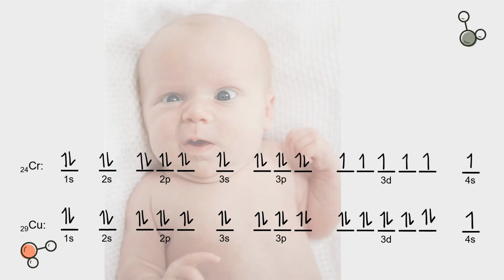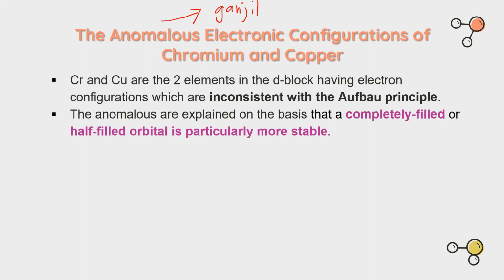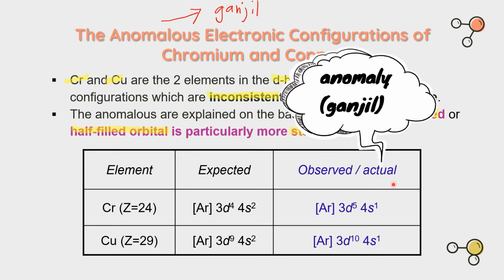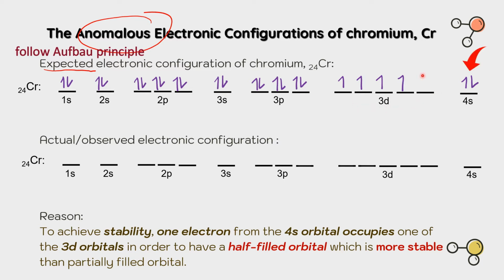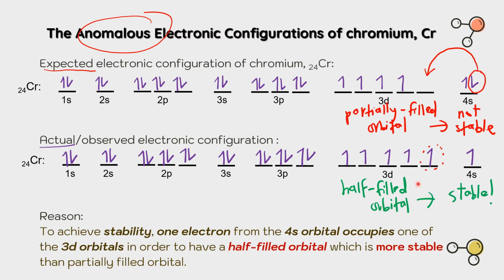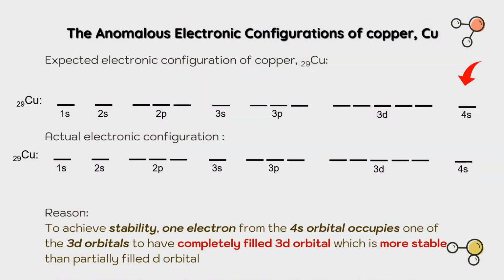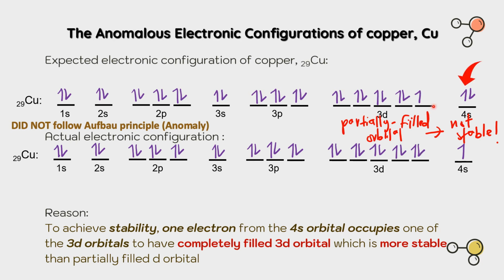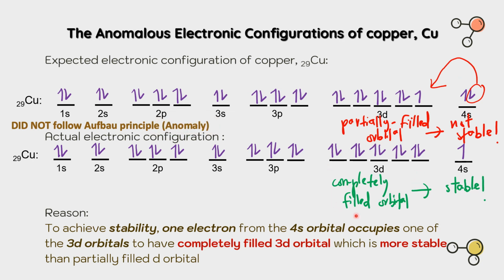SK015 CHAPTER 2 ATOMIC STRUCTURE (PART 7: ANOMALOUS CONFIGURATIONS OF COPPER AND CHROMIUM)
Want to know why copper and chromium has anomaly/abnormal in their electronic configurations? Let's watch the video.